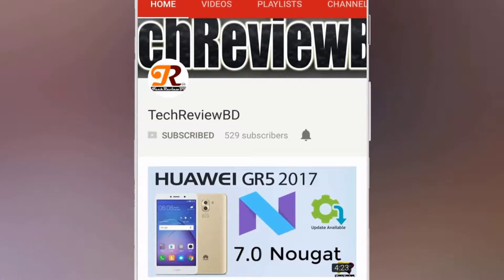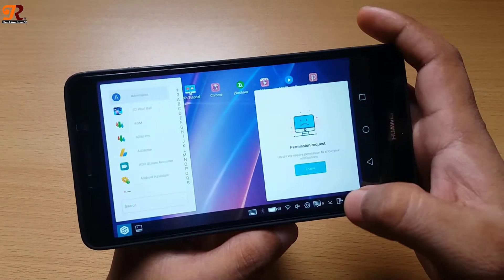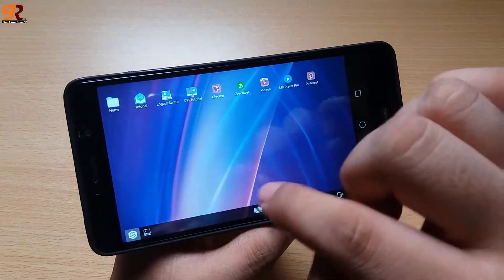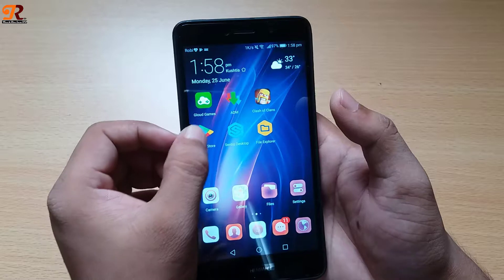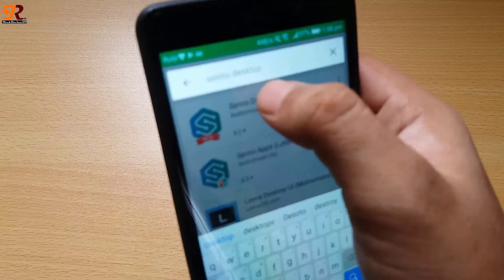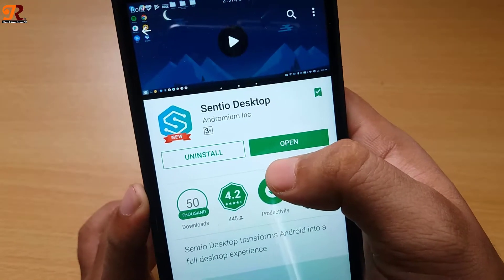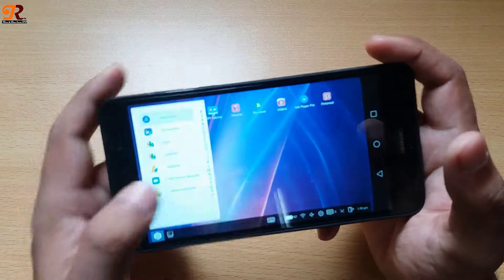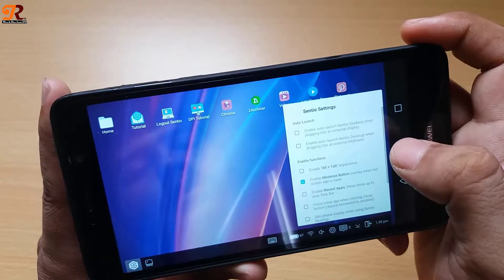How to turn your Android Phone into a Microsoft Windows 10 Desktop (Sentio Desktop)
Hello everyone today i am gonna show you how to turn your android phone into microsoft windows 10 using sentio desktop.
in my opinion this is the easiest method to turn your android phone into a working windows 10.